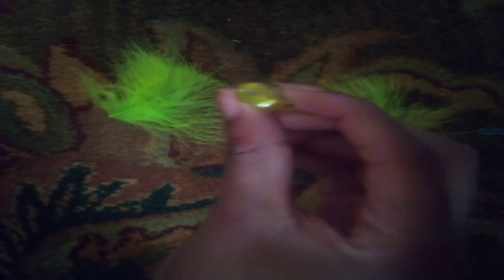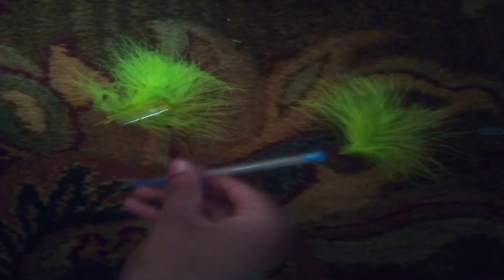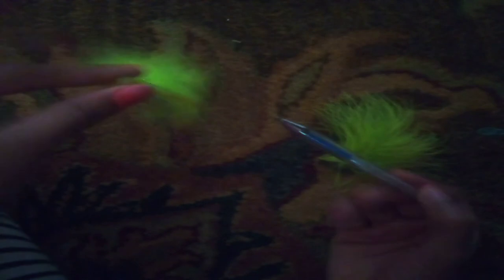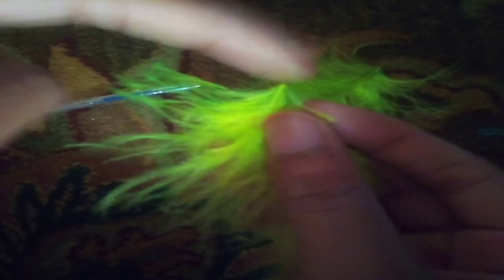How to make a Fluffy pen